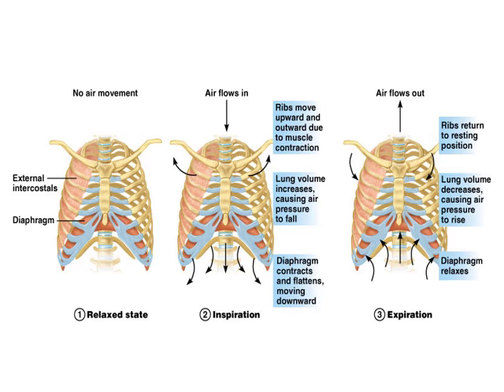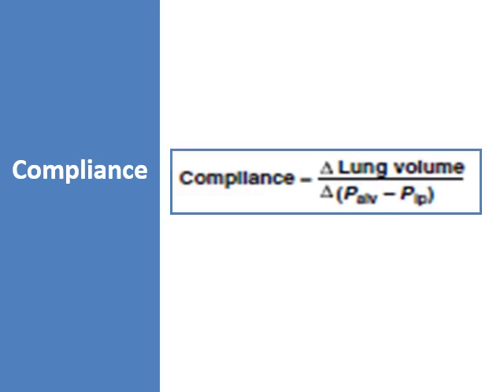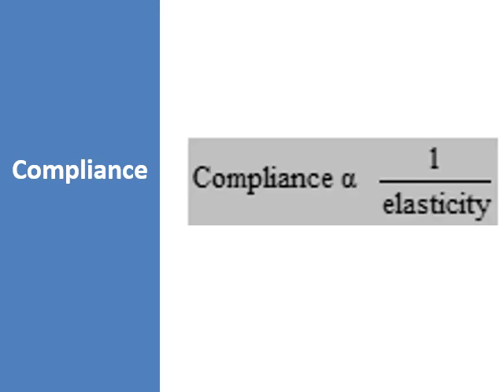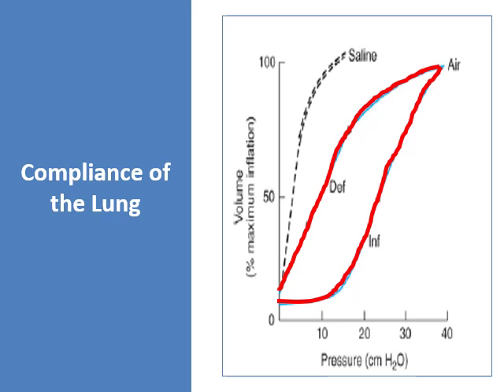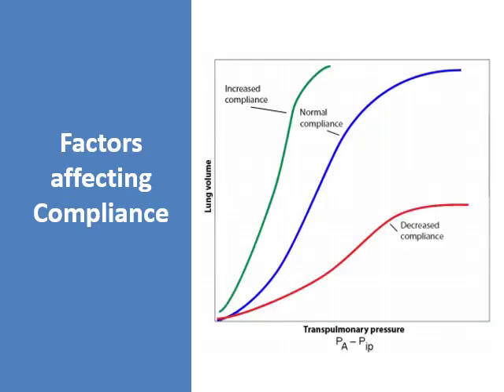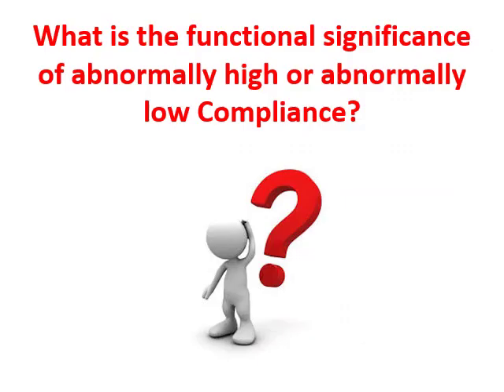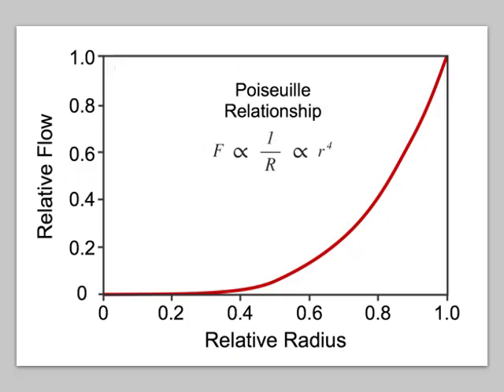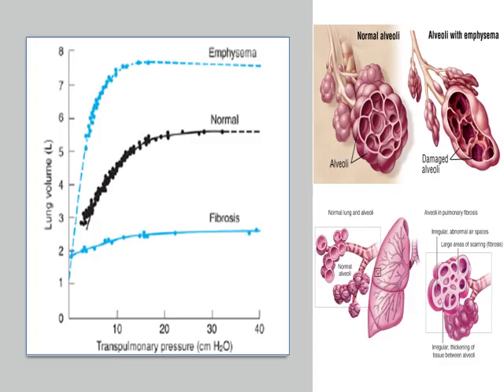Mechanics of Breathing-III